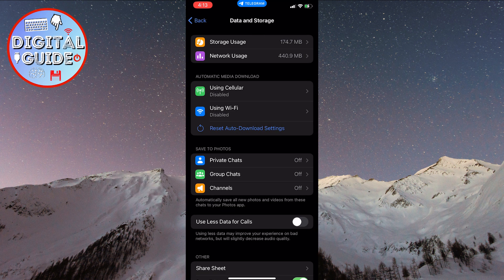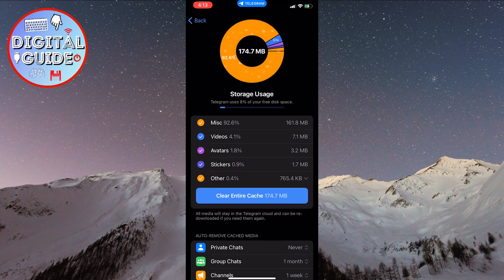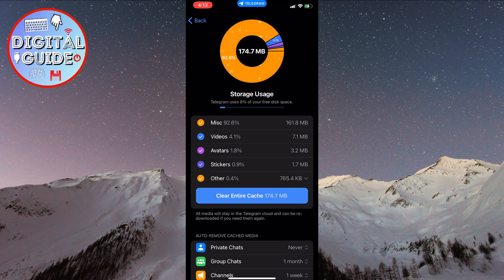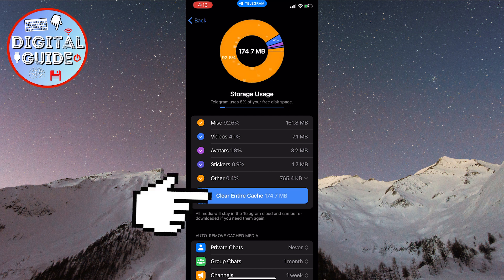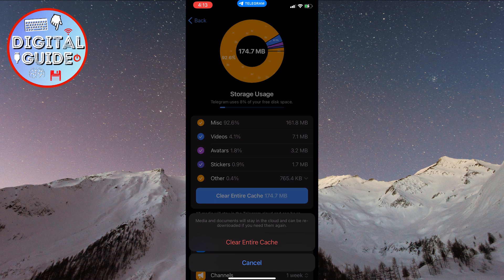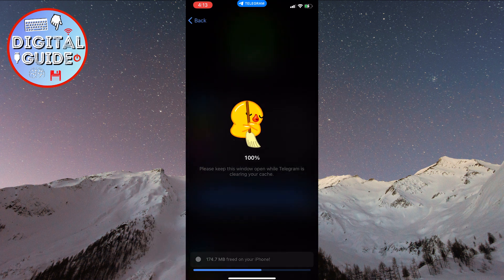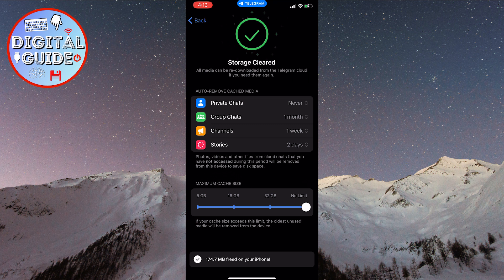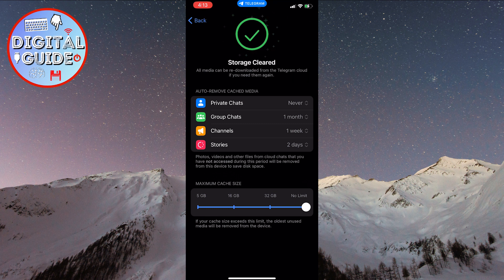How to Delete Telegram Videos from Phone Storage (2023)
Are you running out of phone storage due to Telegram videos? In this simple step by step tutorial, we'll show you exactly how to free up valuable space on your device by deleting Telegram videos without losing any important chats or media.